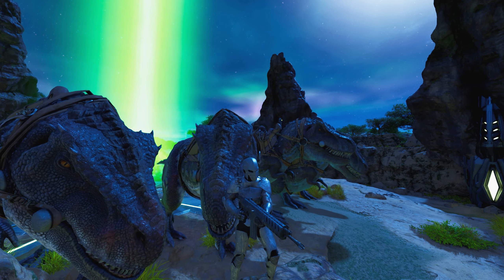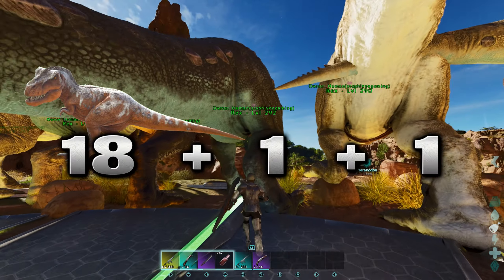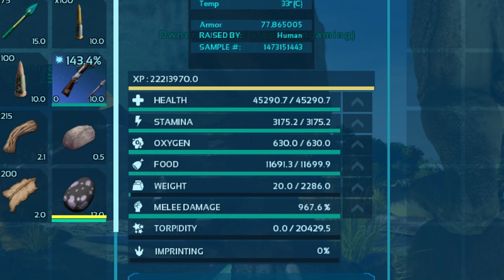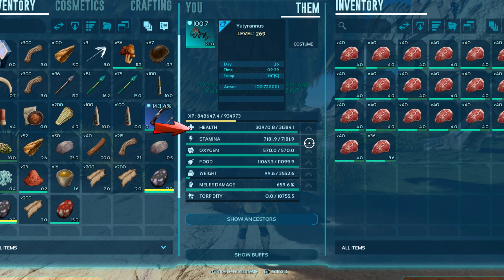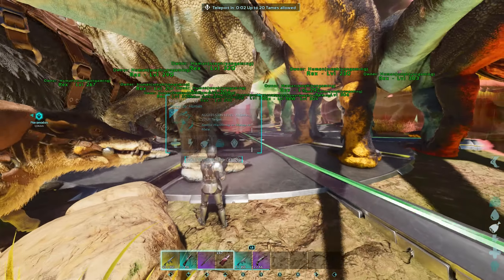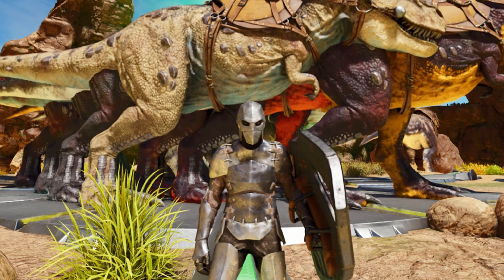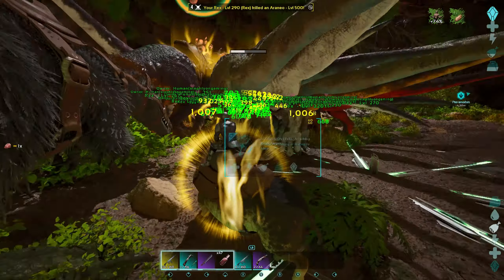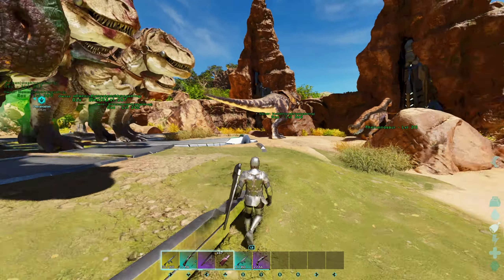Ark: Survival Ascended EASY Alpha Broodmother Boss Fight The Island SOLO OFFICIAL SETTINGS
Hi guys so in today's video I show you the Alpha Broothmother Boss Fight in Ark Survival Ascended. Im giving you guys what I believe is the minimum dino stats you should have to try the Alpha version of the Broodmother boss fight solo and the method I use for the Broodmother boss fight in Ark Survival Ascended.